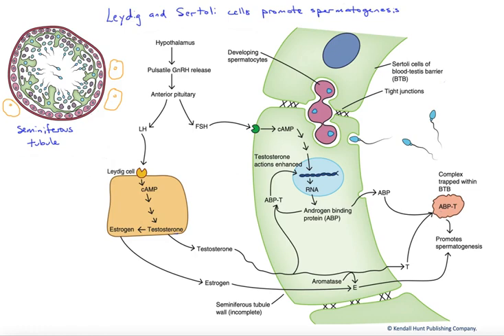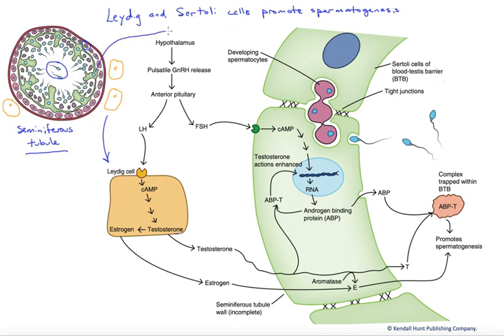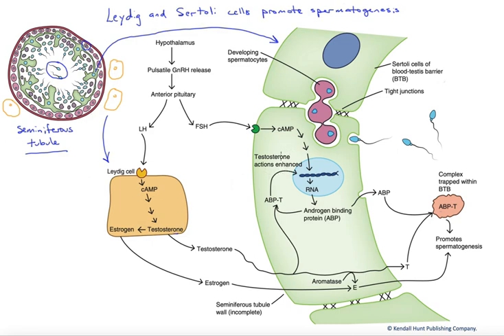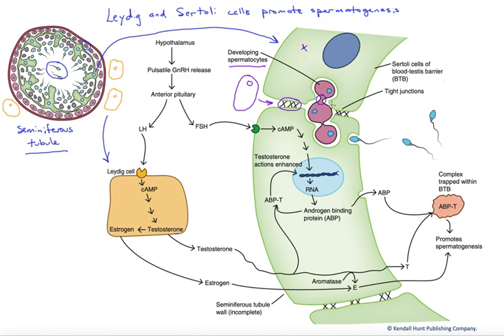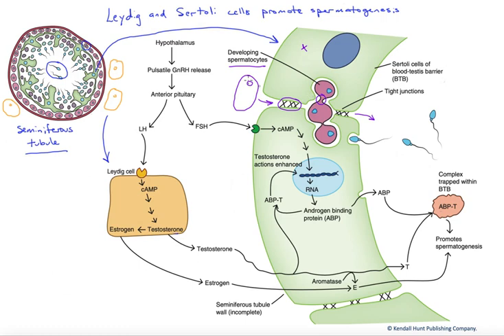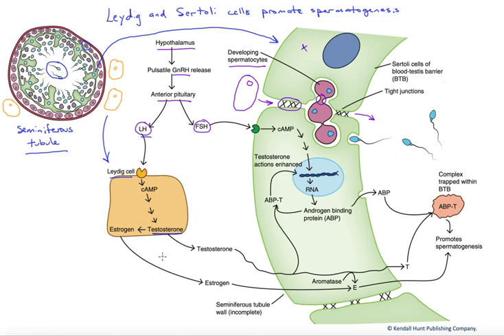Leydig and Sertoli cells promote spermatogenesis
The interplay and coordination between Leydig and Sertoli cells in the promotion of spermatogensis is explained here. Leydig cells are testosterone secreting, while Sertoli cells are nurse cells, creating a blood-testis barrier than transports testosterone inward and traps it through production of an androgen binding protein.